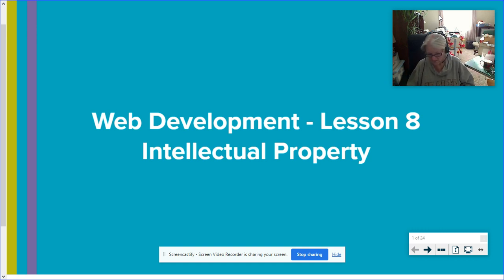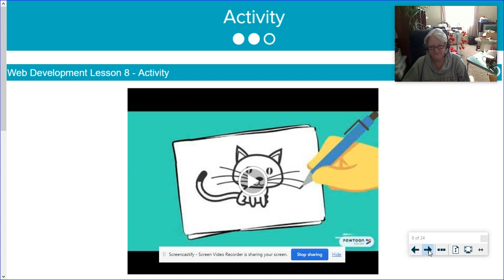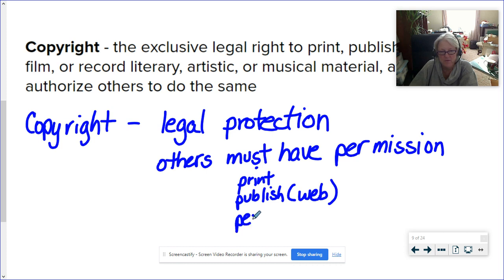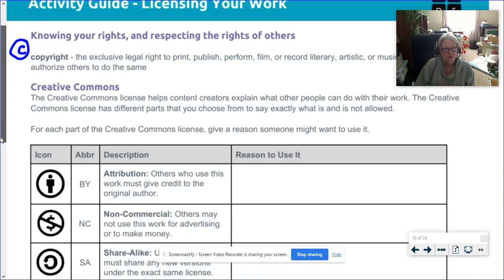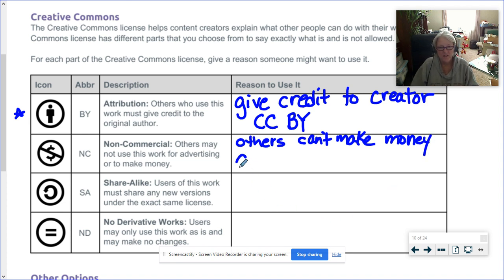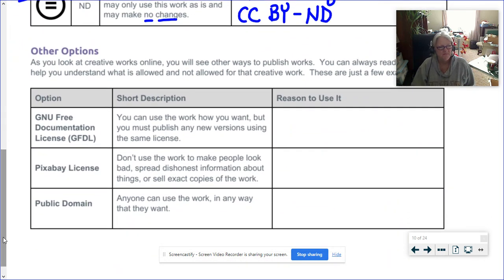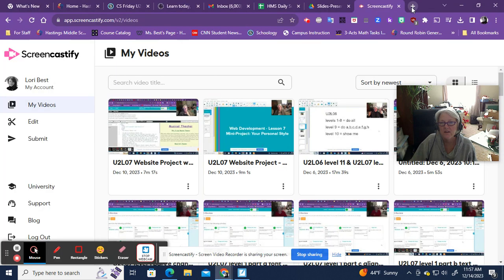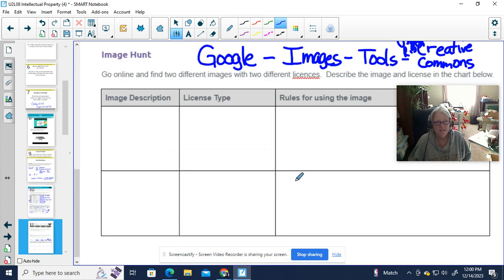U2L08 Intellectual Property DAY 1